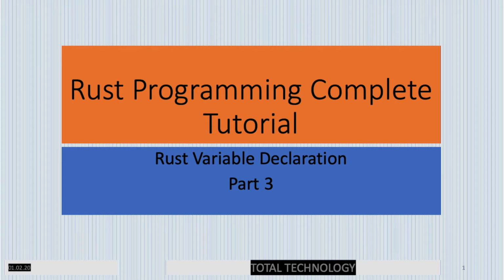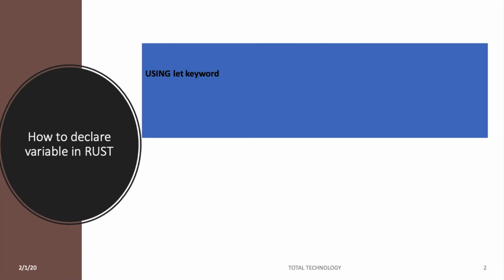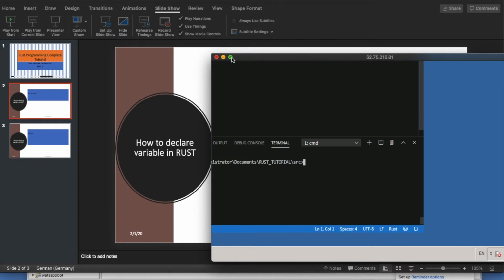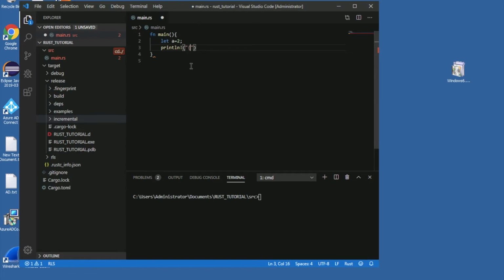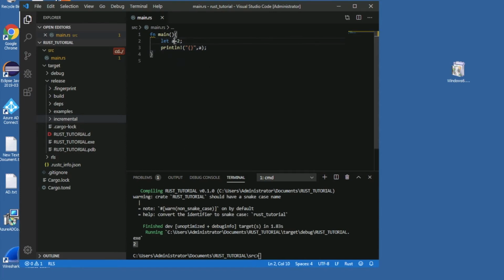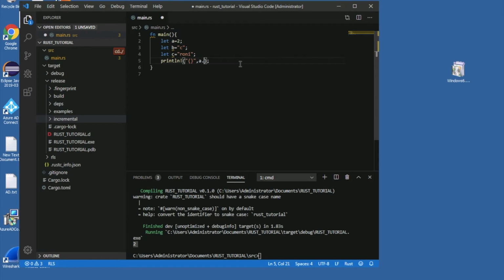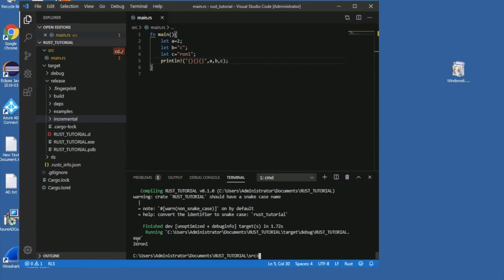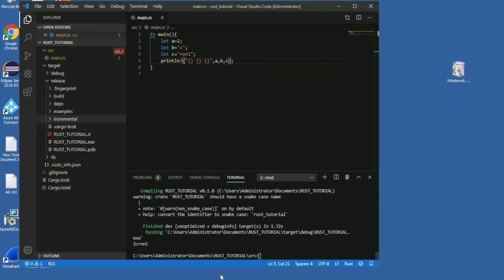Rust Programming Complete Tutorial For Beginners|How To Declare Variable In Rust|Part:3